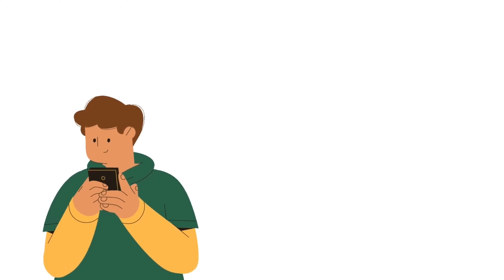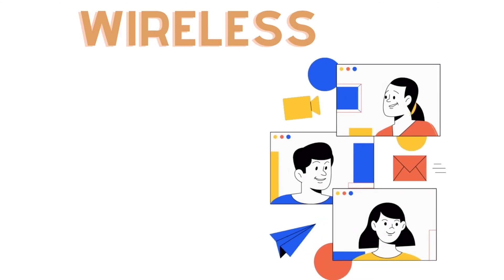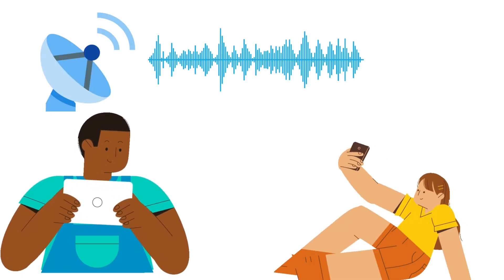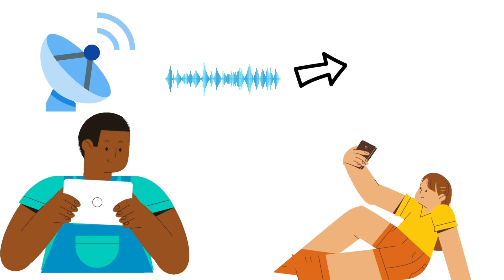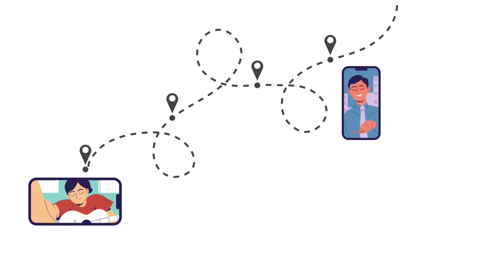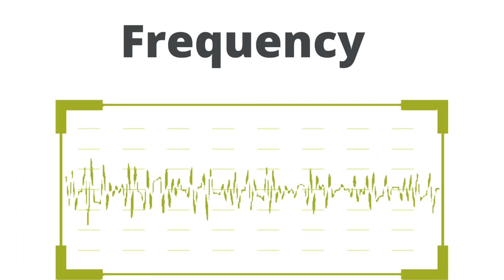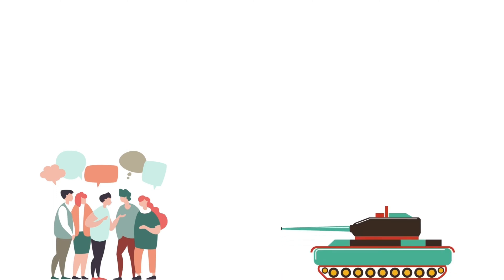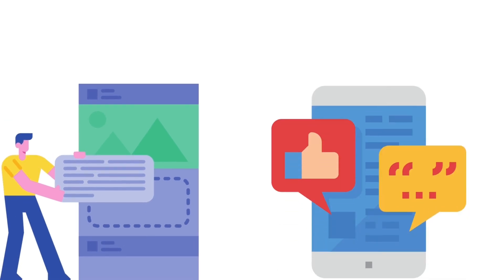How does wireless communication work? || A brief look into the basics of wireless communication.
Wireless technology has always played a major role in the modern world. But how does wireless technology work? What are the core basics of wireless communication? In this video, we talk about wireless connectivity, how it works, and how is wireless connectivity changing our world as we know it. Watch the video to learn more!